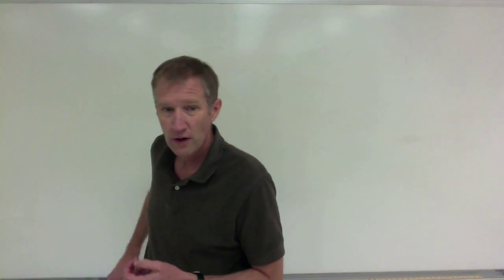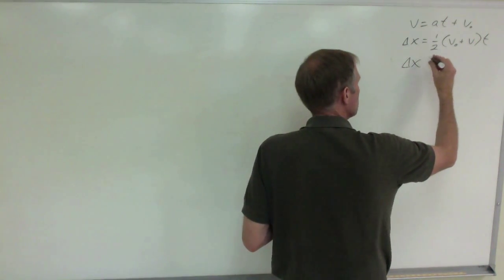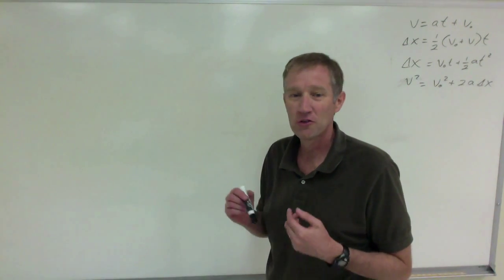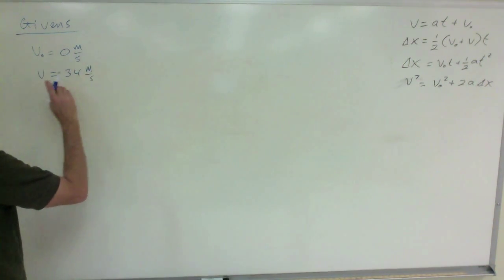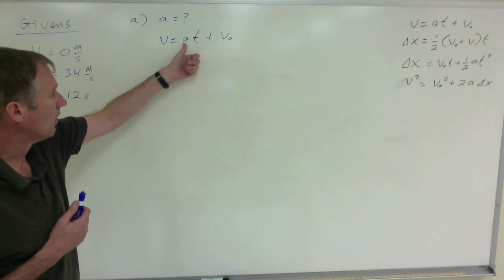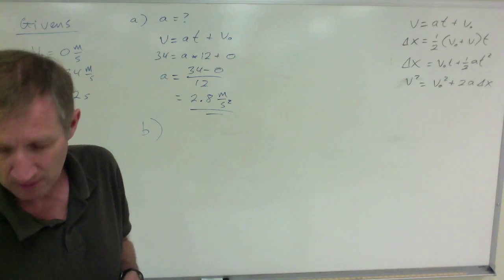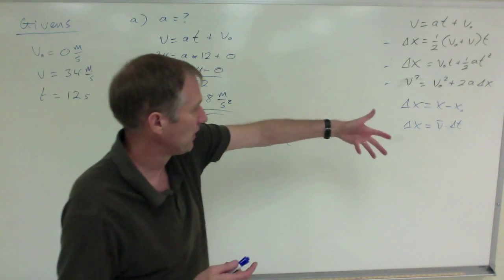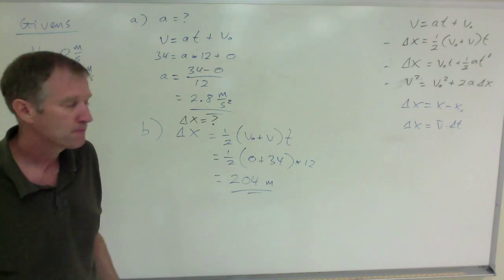Uniform Acceleration 1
Uniform acceleration